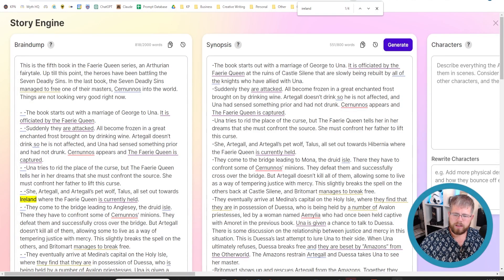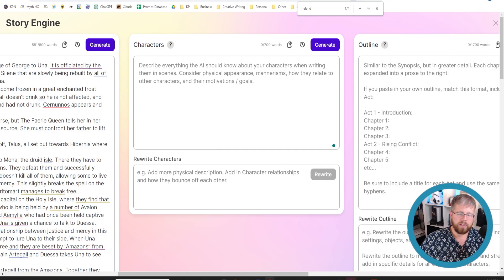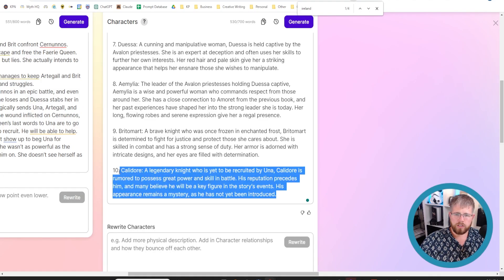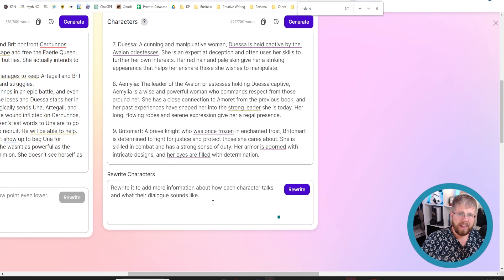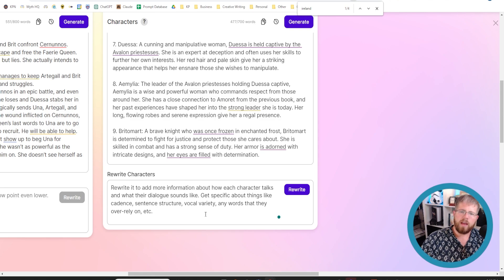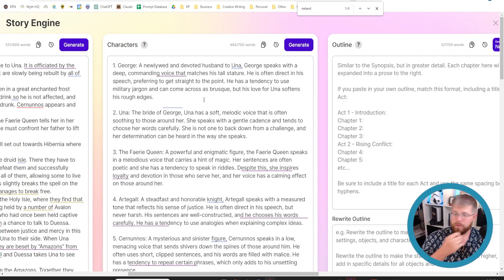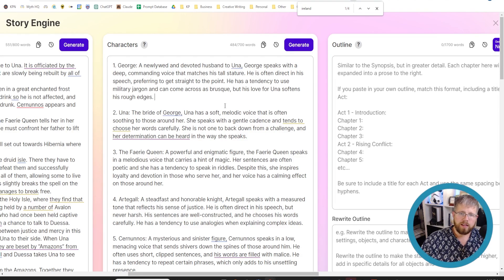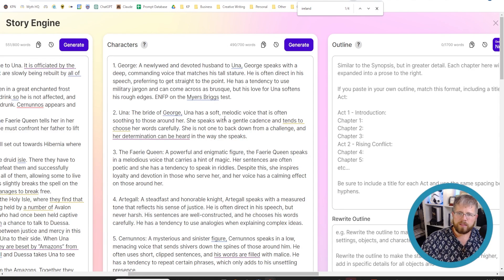How to Get Unique Character Voices in Sudowrite